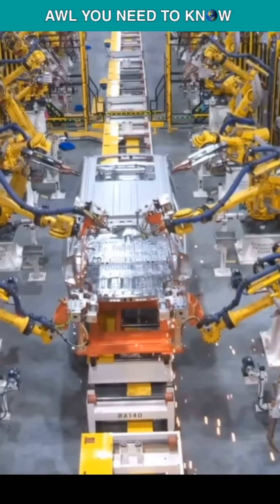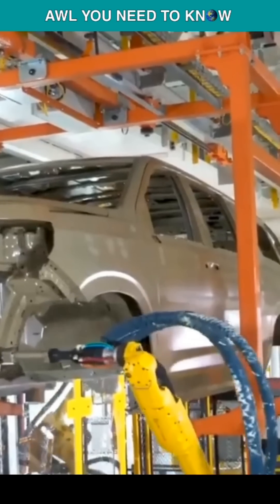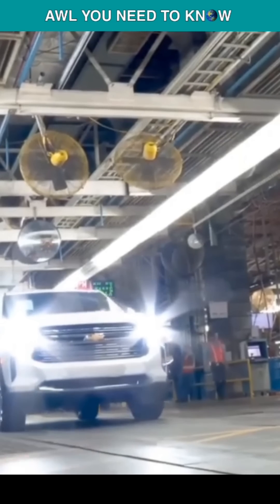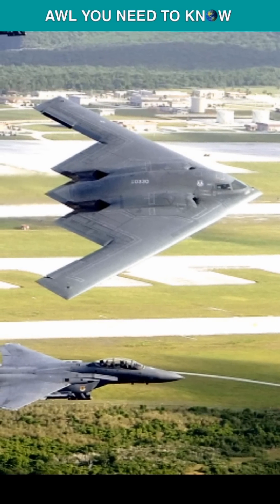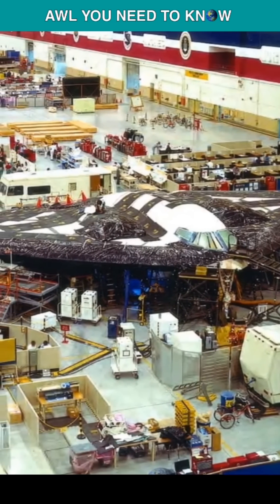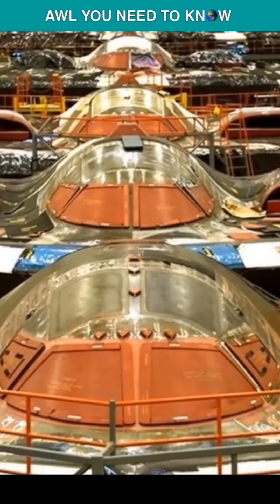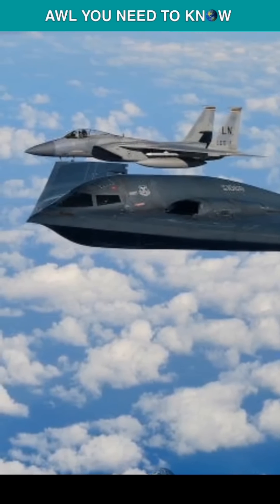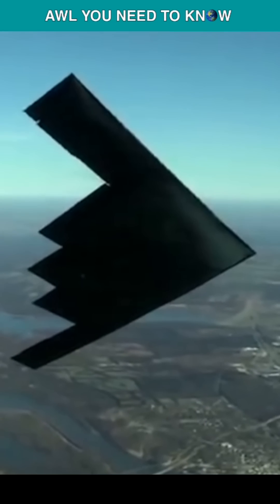Why The B-2 Is So Expensive? Not Old Answer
Let's say General Motors spend 10 years in designing a new revolutionary line of cars, spend billions on a new factory, train mechanics and thousands of assembly line workers, and then after just building 21 cars, they fire all the staff and close the factory. Now those would be $100 million cars, even the cost to build the first car off the assembly line is same as the cost of the entire factory. The cost can only be reasonable after building some 100 thousand cars, but shutting down after just 21, would be disastrously expensive! This is pretty much what happened with the B-2 bombers. Thousands of engineers were paid for a decade to do the design work. They created an entire factory, trained mechanics and technicians to work on the aircrafts. Even they had to create schools for staff to go and learn about the stealth bombers. Each B-2 is in fact hand made by very skilled people, who were paid to learn the specialized methods. The structural pieces in B-2s are all individually hand made and hand assembled, plus the cost of radar absorbent matte black paint is $5000 per gallon. So this is why, the B-2 is so expensive.